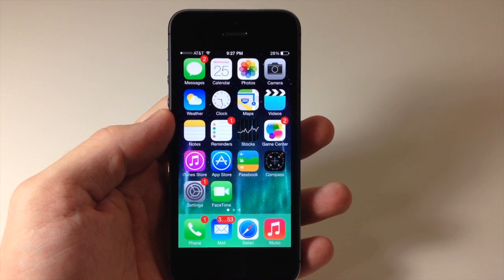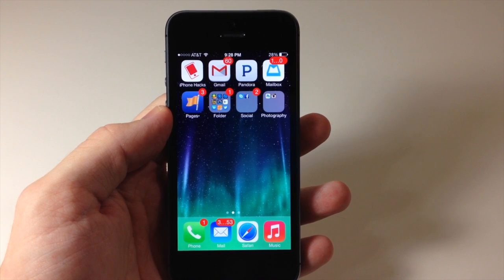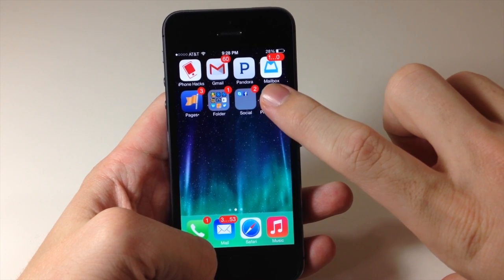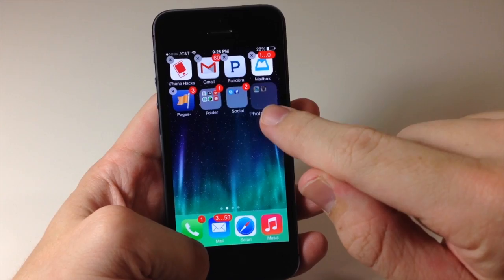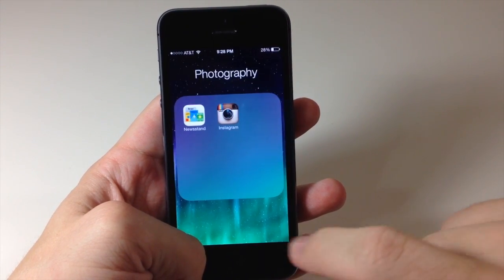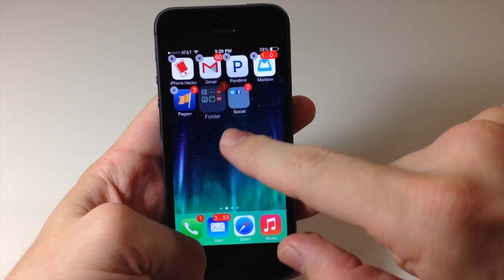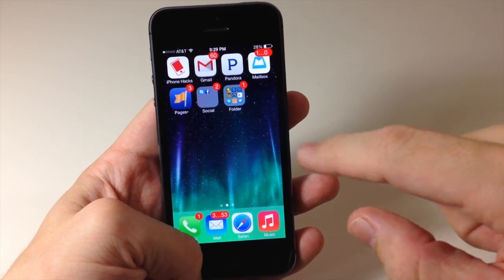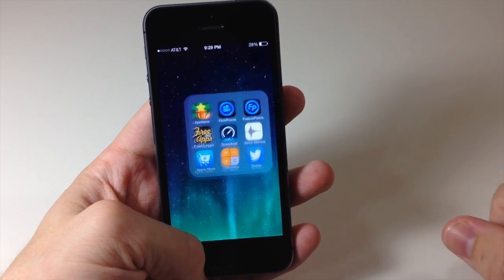How to create Nested Folders in iOS 7 - iPhone Hacks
In this video we show you how to create a Nested folder in iOS 7.